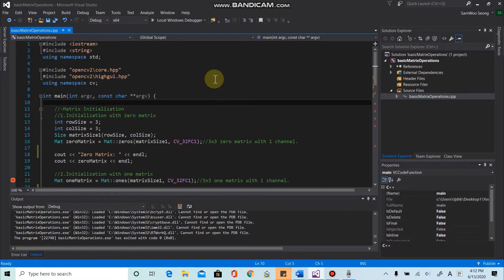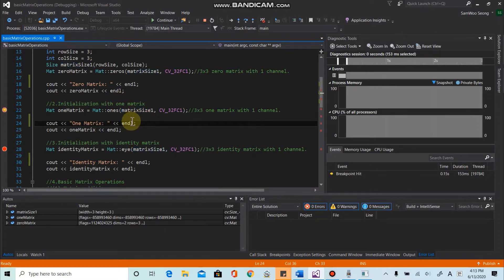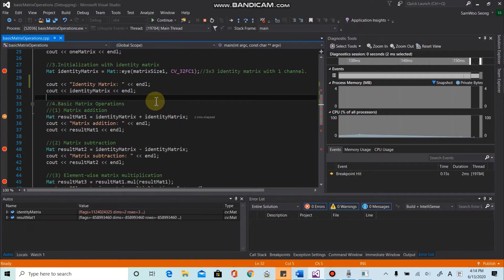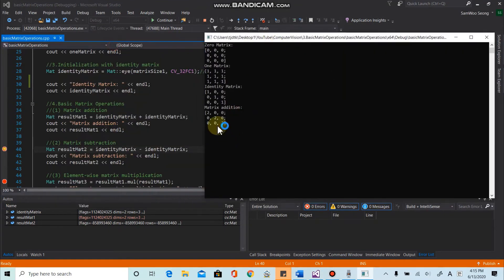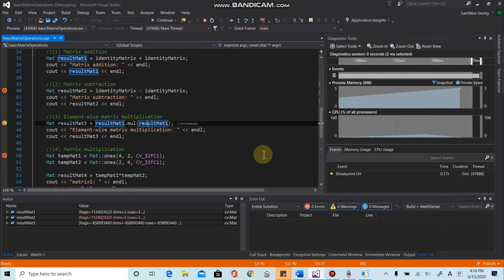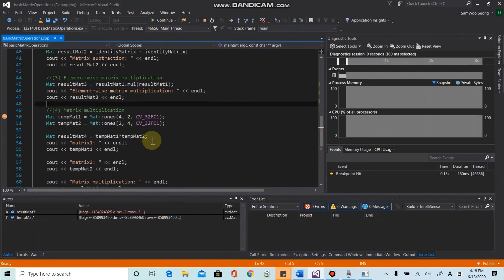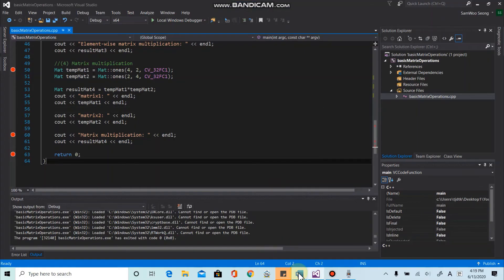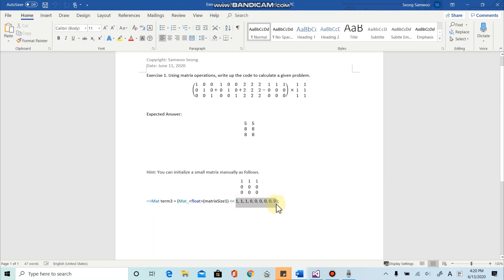Basic Matrix Operations in C++ | Visual Studio 2015 | Computer Vision | OpenCV Tutorial |#7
In today's video, we will learn different ways to initialize Mat object and basic matrix operations.

Topics
1.Initialization with zero matrix
2.Initialization with one matrix
3.Initialization with identity matrix
4.Matrix addition
5.Matrix subtraction
6.Element-wise matrix multiplication
7.Matrix multiplication

Please, practice with an exercise problem after watching the video.